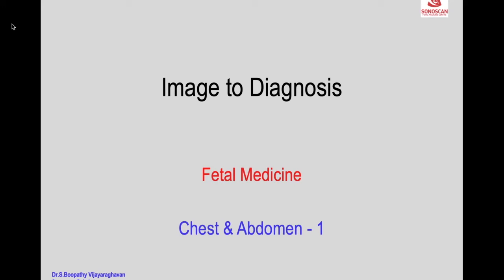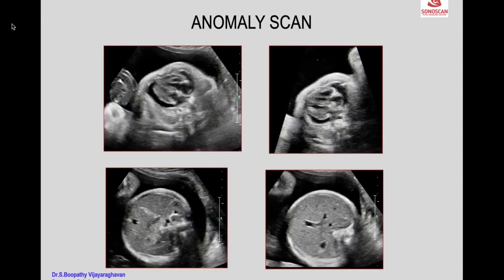Image to Diagnosis – Fetal Medicine –Chest & Abdomen 1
Describes the approach to an unusal image on US Scan in a fetus.
This case scenario is to emphasize the importance of protocol & checklist